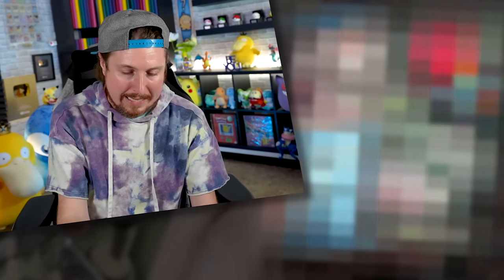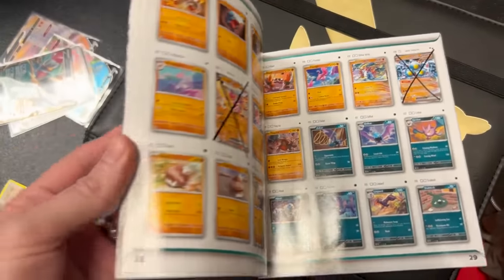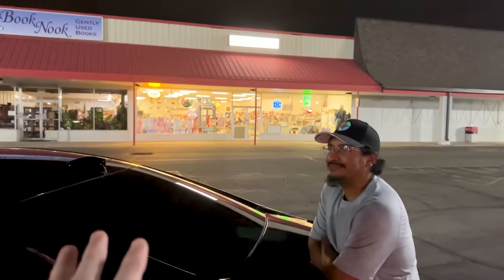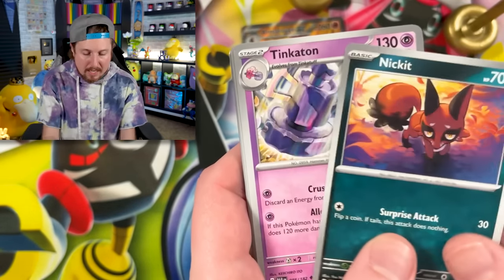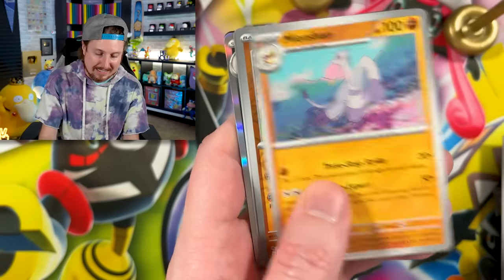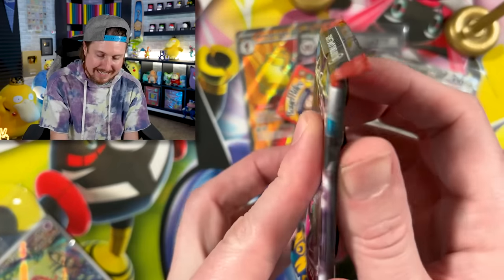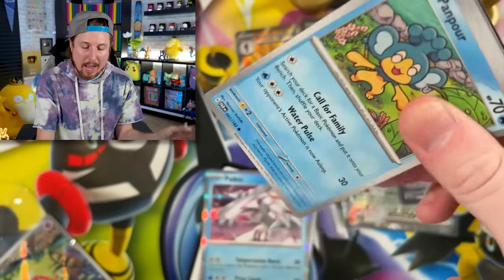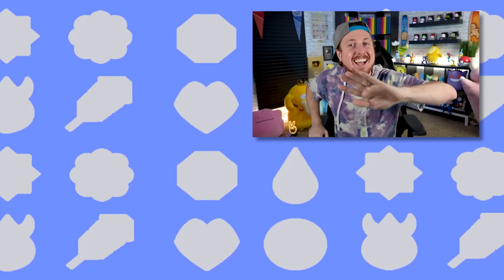DO I HAVE A 100% COMPLETE PARADOX RIFT POKEMON CARD BINDER? [opening]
My Pokemon card binder build! Do I have a 100% complete Pokemon Paradox Rift set after opening Pokemon cards from multiple boxes of Paradox Rift packs? Using my current Pokemon binder to build my complete set.

►SEARCHING FOR HIDDEN POKEMON CARDS UNDER THE TARGET SHELF!

Fan Mail Box:
RealBreakingNate
USA
(Please Note I currently DO NOT do trades through the mail. It does take me awhile to go through mail due to the volume. Trying my best, I appreciate your patience. If you would like a signed card please also include a self addressed stamped envelope, thank you.)